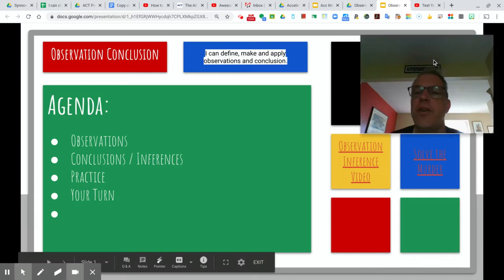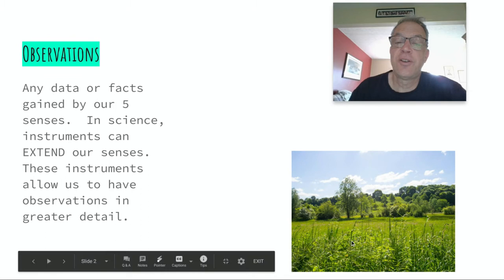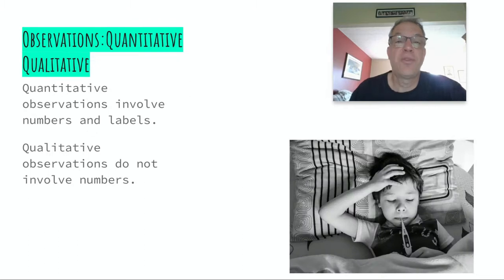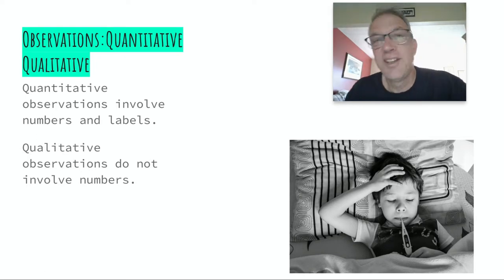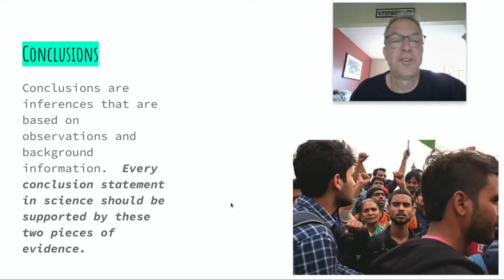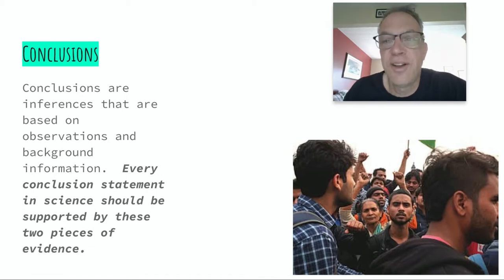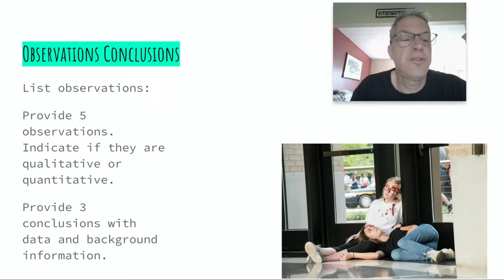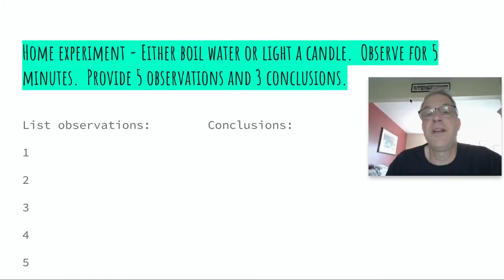Observations conclusions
Observations and Conclusions:  Please download the guided notes.  Complete the guided notes and answer the questions.